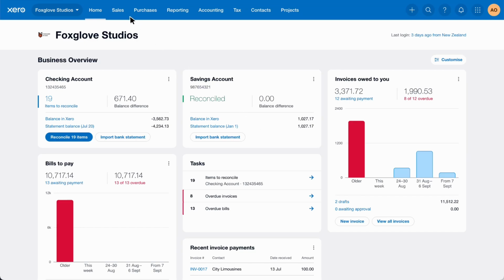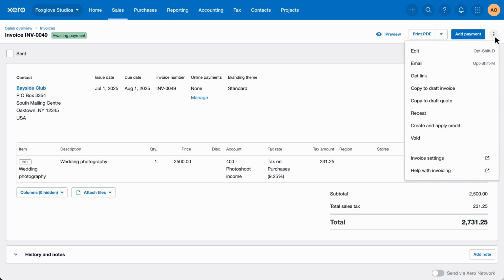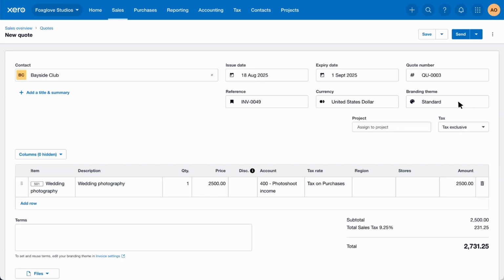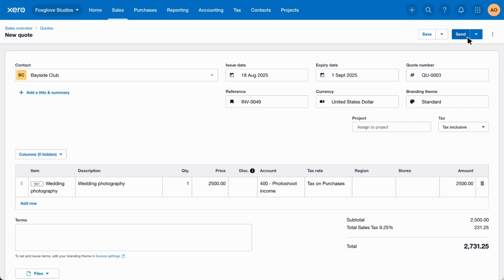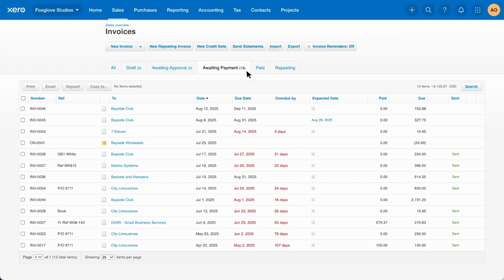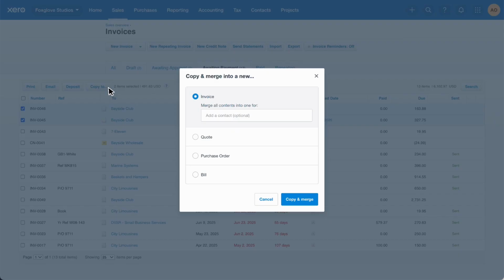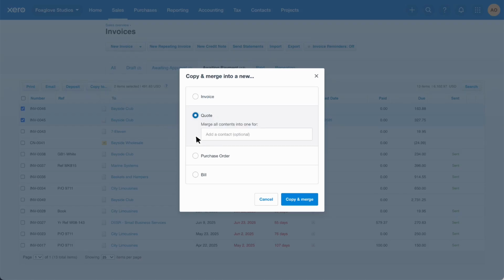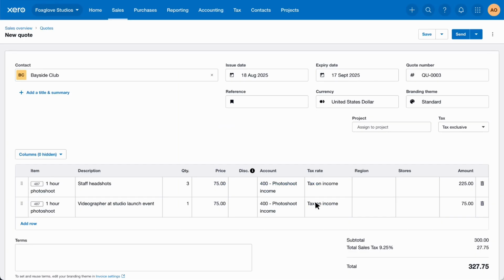HOW TO COPY A SALES INVOICE TO A QUOTE IN XERO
Duplicate sales data fast! Learn the quick way to copy single or multiple invoices and turn them into one consolidated draft quote in Xero. This feature eliminates manual data entry when sending new estimates or proposals based on past client work. Essential Xero invoicing shortcuts for saving time!